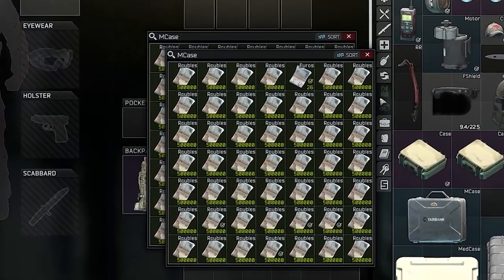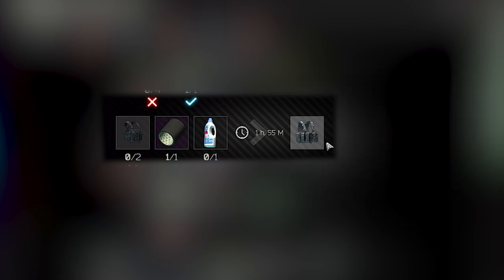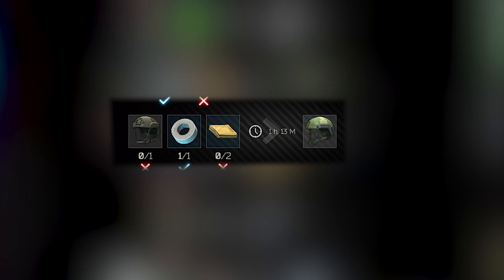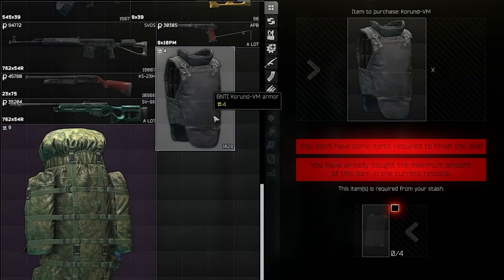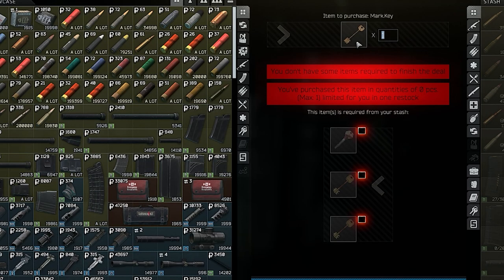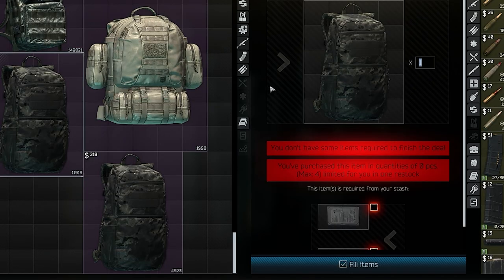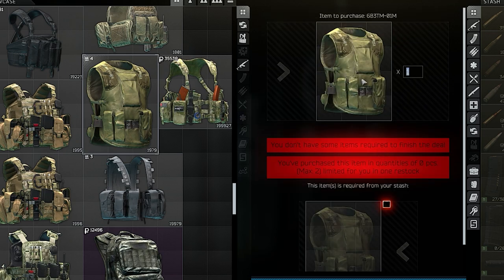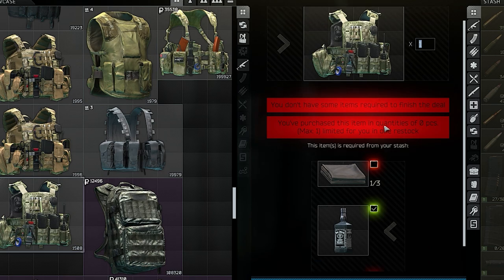Important New Crafts & Barters in Escape From Tarkov 12.9 (Also Quest Items in EFT 2021)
New important crafts and barters in Escape from Tarkov 12.9 right after the recent server restart in EFT. We have some major changes in some current especially armor barters and Battlestate Games added new crafts in Escape from Tarkov that you can get backpacks, tactical rigs and quality of life changes. Furthermore you can craft some quest items for your progress in Escape from Tarkov and on top of that you can from now on barter a Marked Key from Jager. The Marked Key is one of the best keys and the barter will help you to make some profit in Escape from Tarkov. What do you think about the newest changes, crafts and barters in EFT? Write a comment about your current Tarkov hideout crafts and routine!